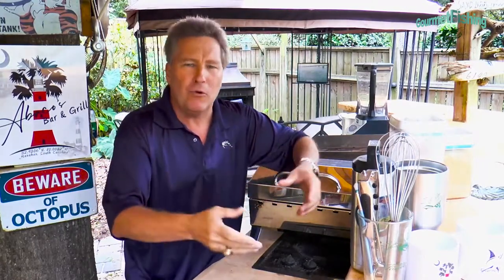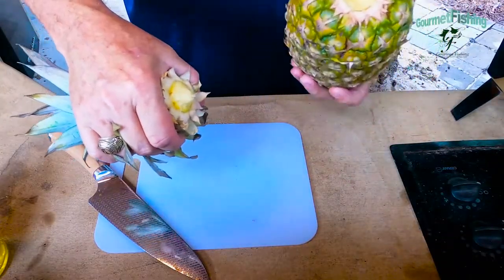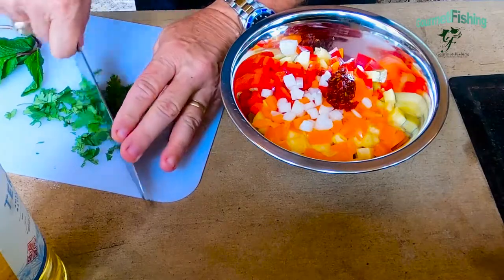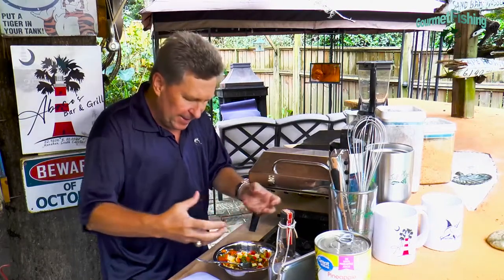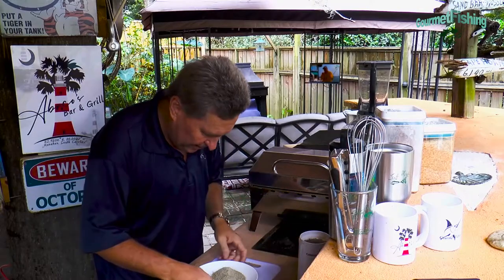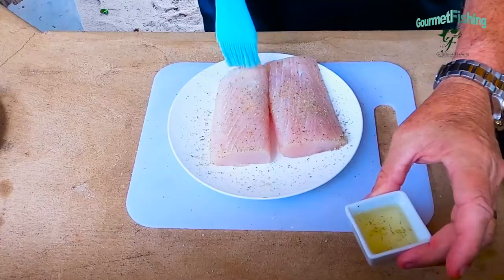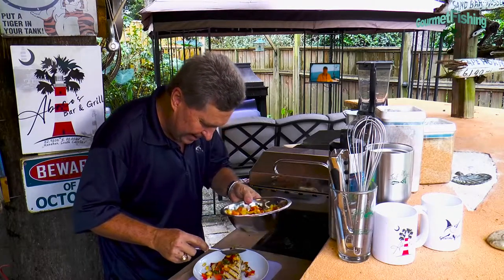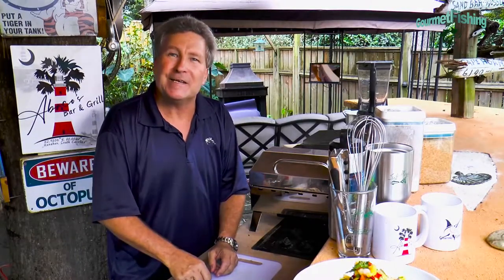Grilled Seasoned Dolphin served with Tequila-Pineapple Salsa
In Episode 24, we are creating Abacos' Grilled Season Dolphin served with our Tequila-Pineapple Salsa

Follow me on... Facebook Instagram Mailing

Address:
David Murray